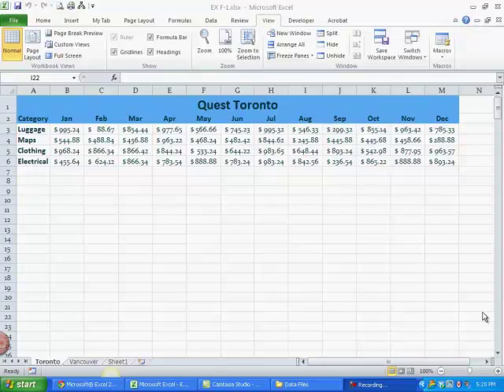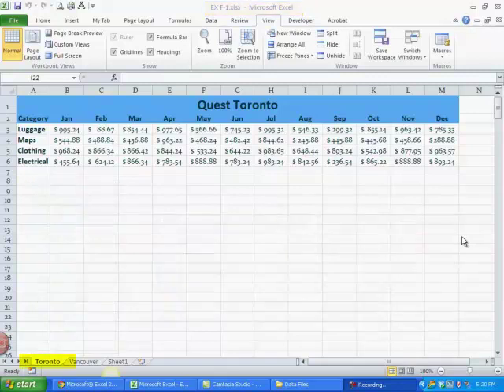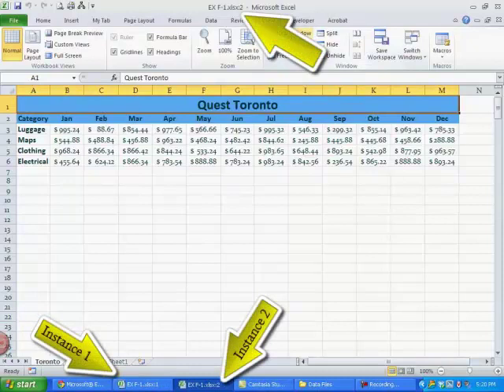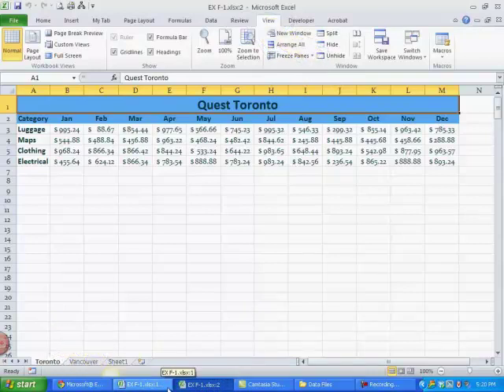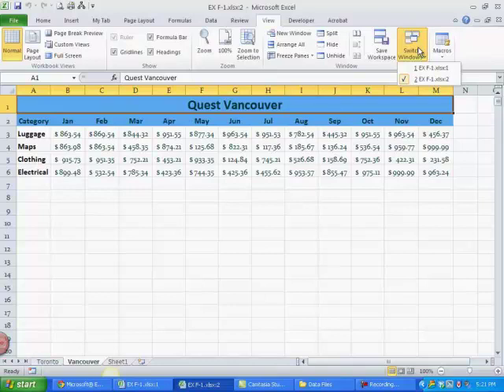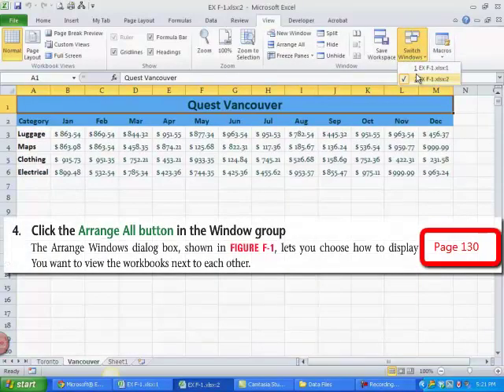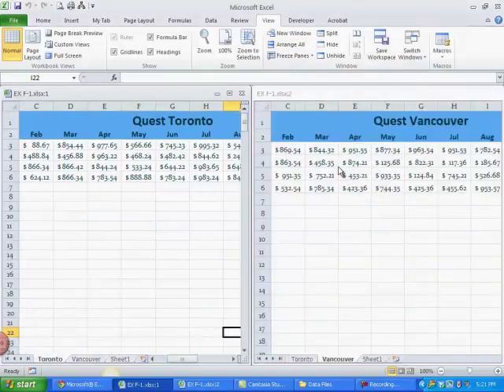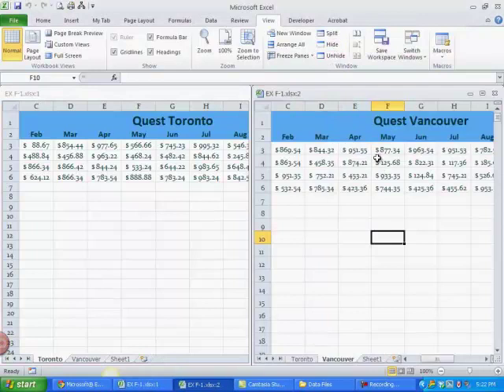Excel Unit F View and Arrange Worksheets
Demonstration of viewing and arranging worksheets with Microsoft Excel.